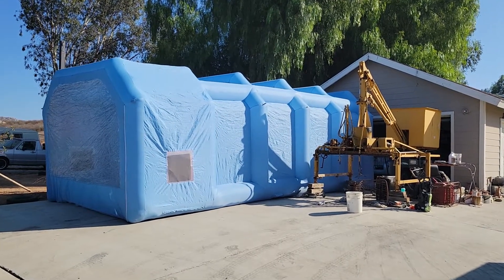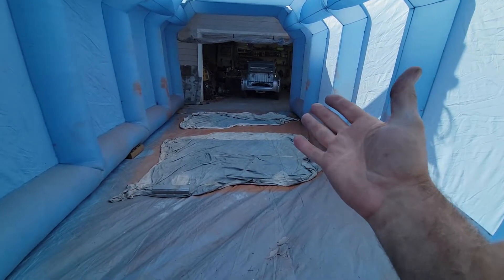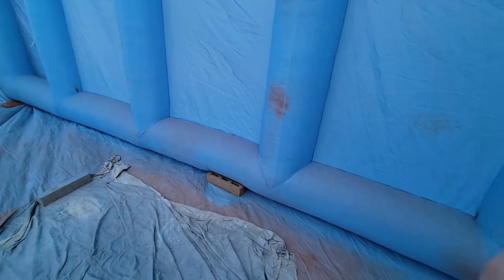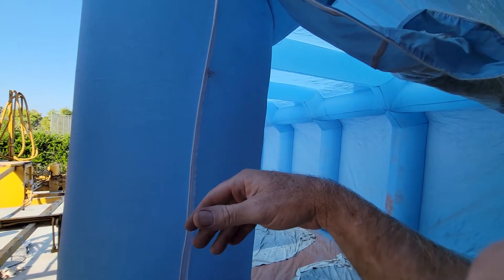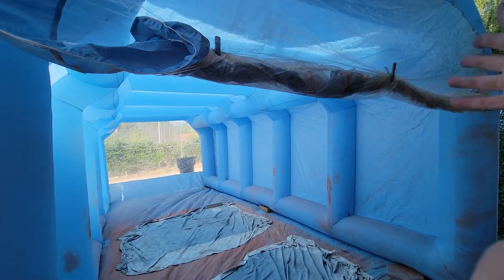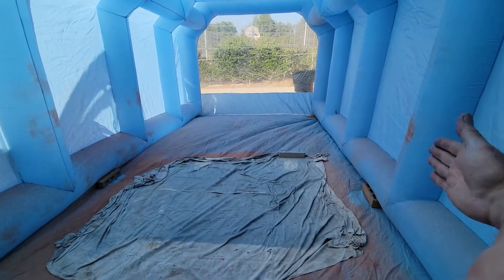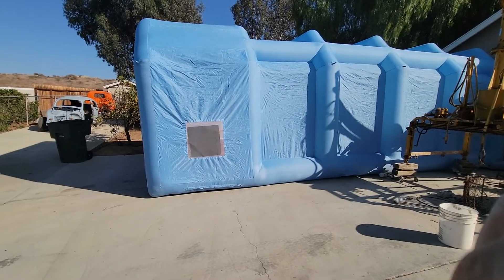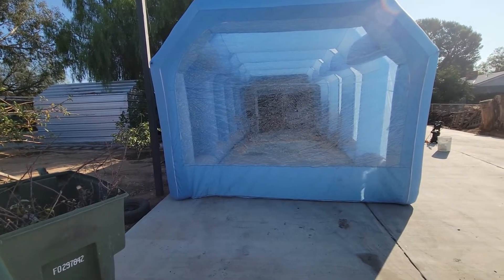INFLATABLE PAINT Booth review things to know inflatable spray booth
setpower Fridge